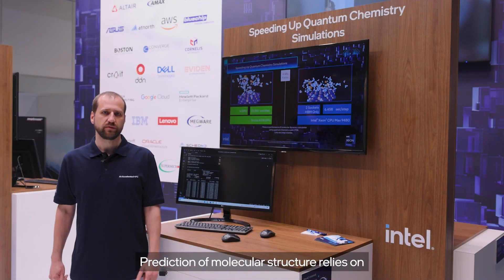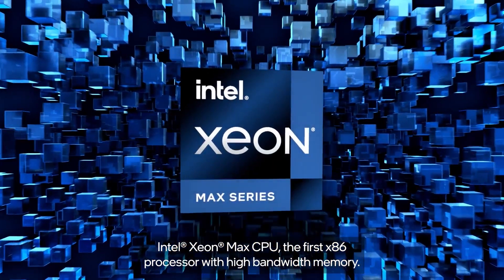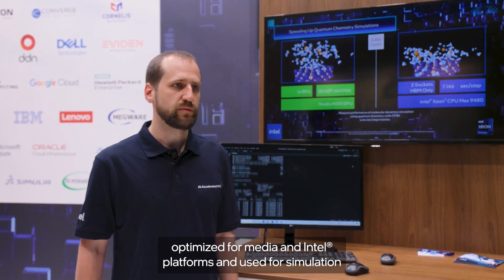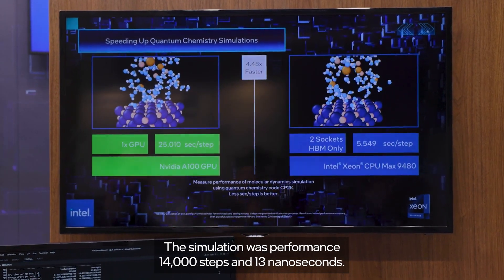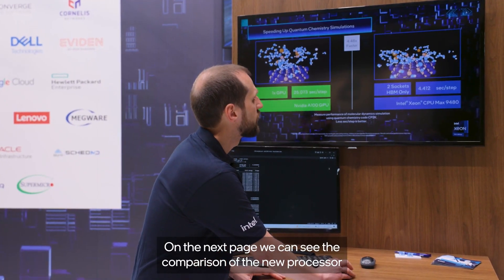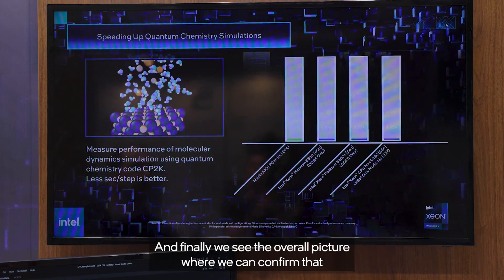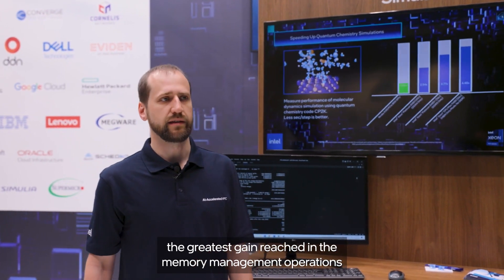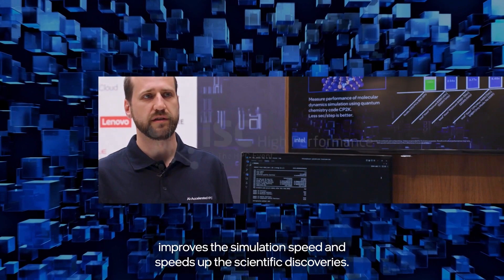Speedup Quantum Chemistry Simulations | Intel Business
This is a demo capture from the ISC23 event that shows leadership performance of Intel Xeon Max CPU  vs. NVIDIA A100 GPU when running a molecular dynamics simulation code.